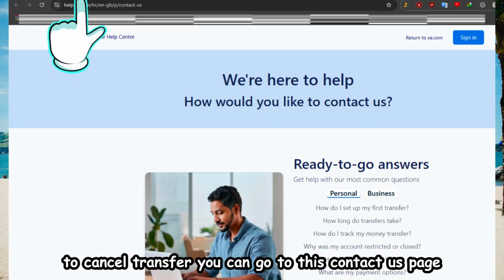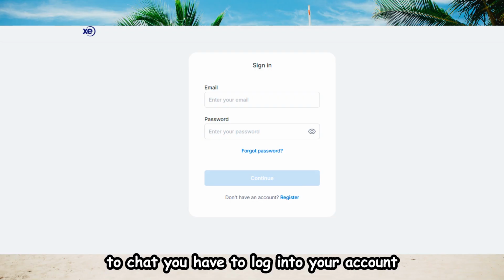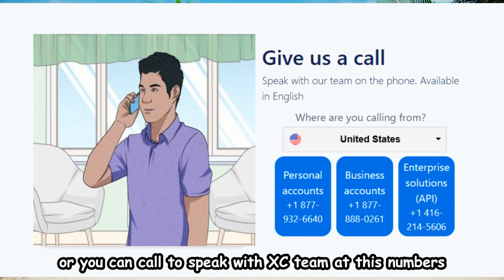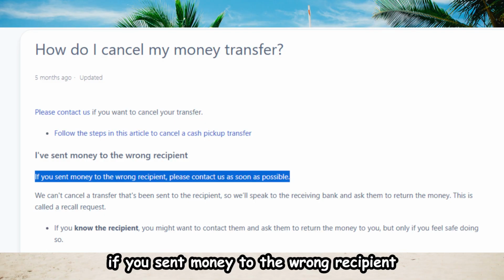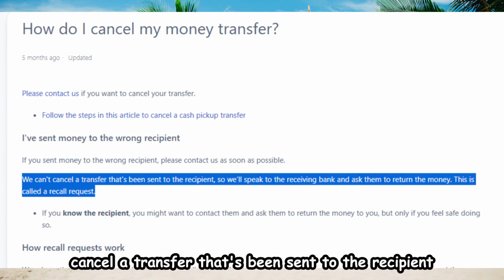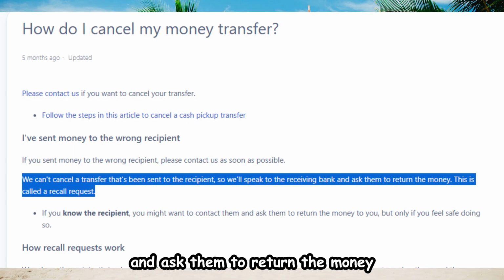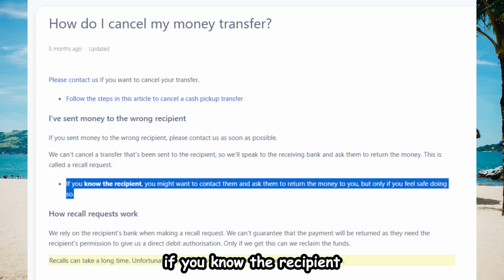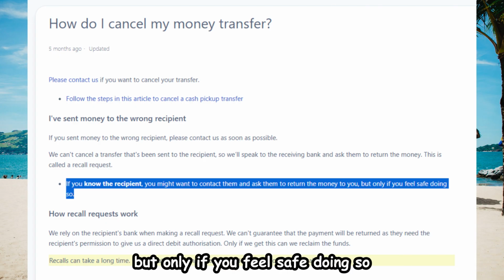How to cancel XE money transfer l Double Z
Need to cancel an XE Money Transfer? This quick and easy video tutorial shows you exactly how to cancel your transaction before it’s processed. Whether you're in the USA, UK, Canada, France, or Europe, this guide will help you take control of your international transfers. 💸

🔹 What You’ll Learn:
✅ How to cancel a pending transfer on XE
✅ When a transfer can or cannot be canceled
✅ Tips to avoid cancellation issues